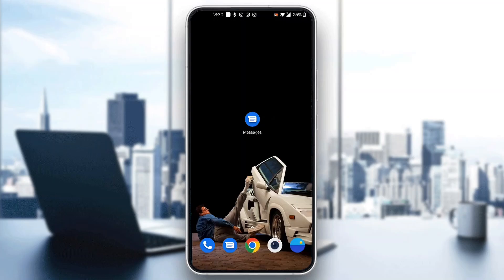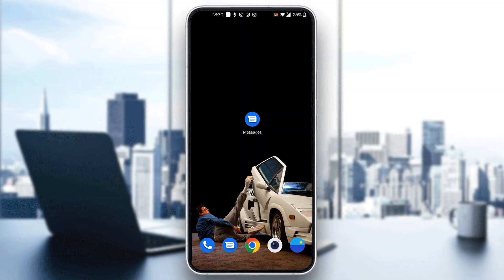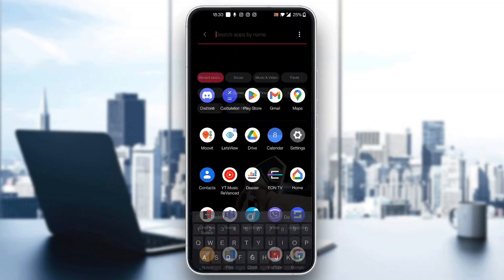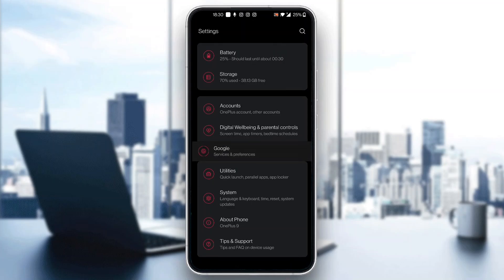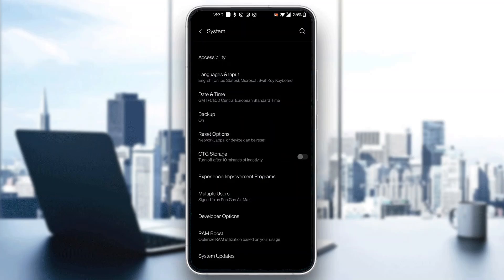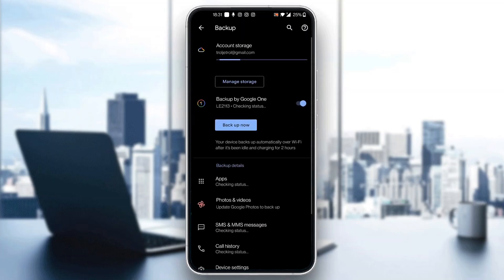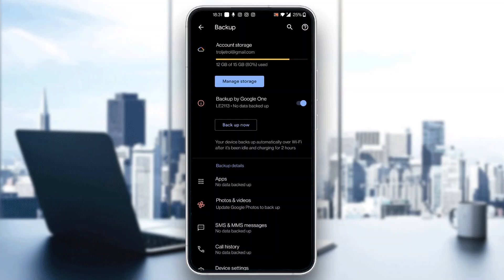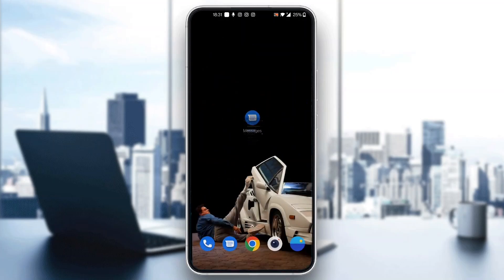How To Sync Google Messages To New Phone Tutorial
Today we talk about sync google messages to new phone,sync,how to sync google messages to new phone,transfer text messages from android to android